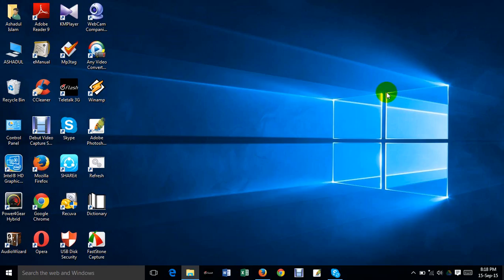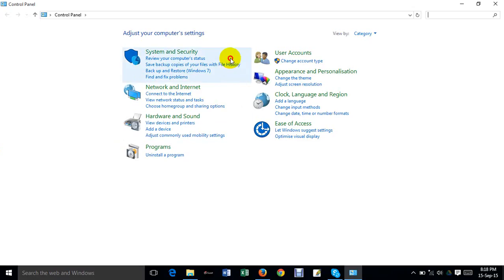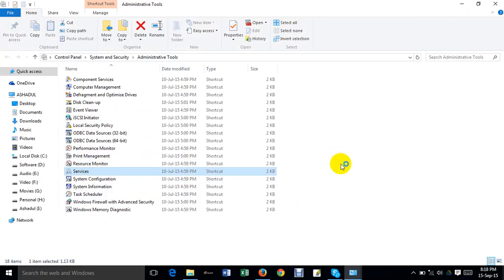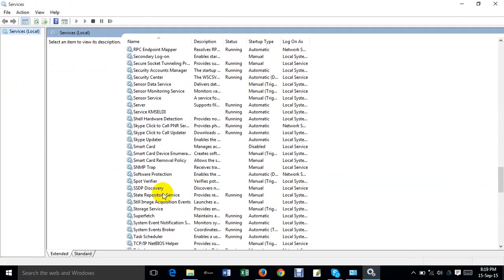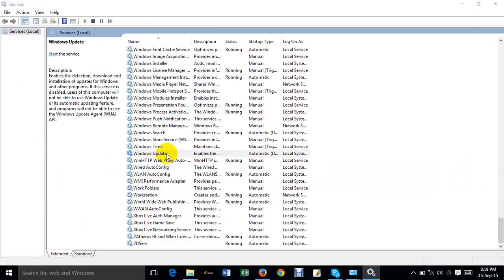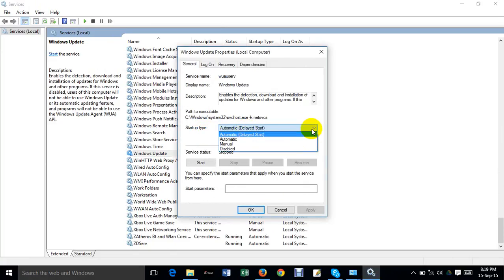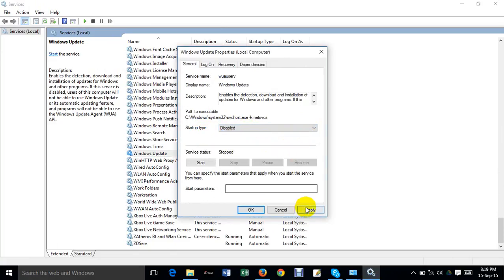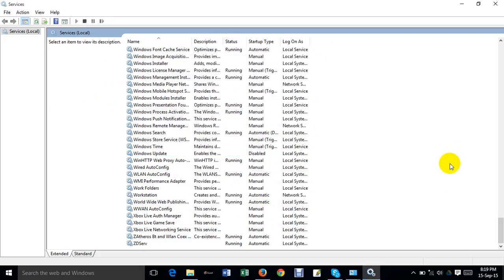How to disable auto update on windows 10 কিভাবে অটো আপডেট অফ করবেন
This channel will teach you about various kinds of tips and tricks about pc and mobile